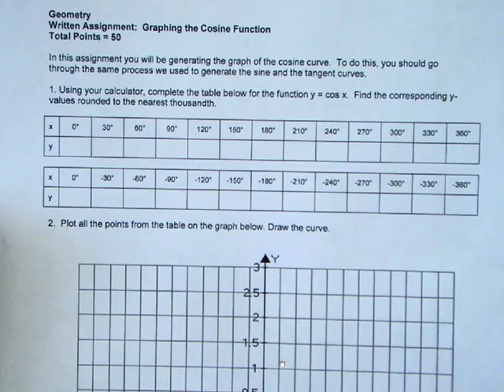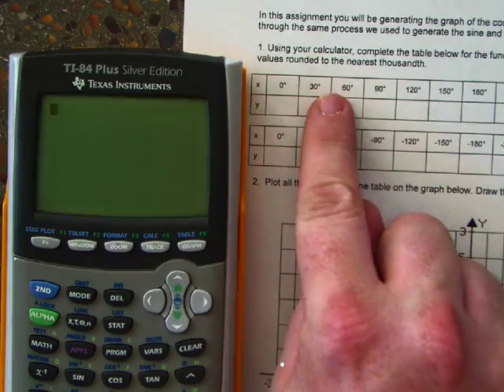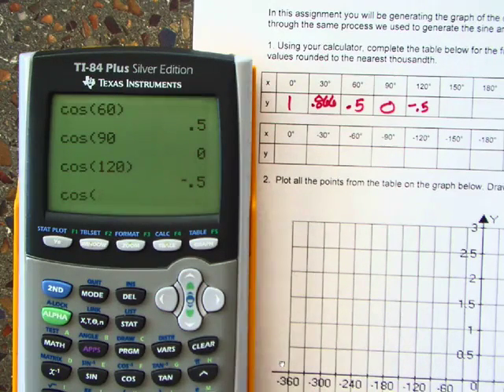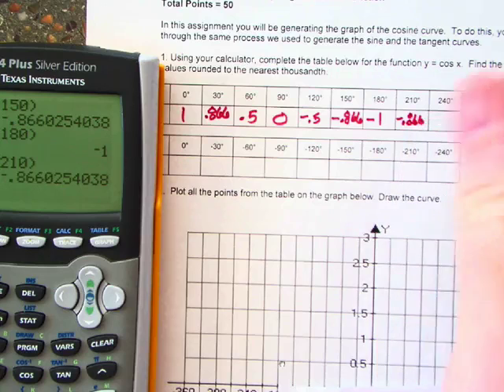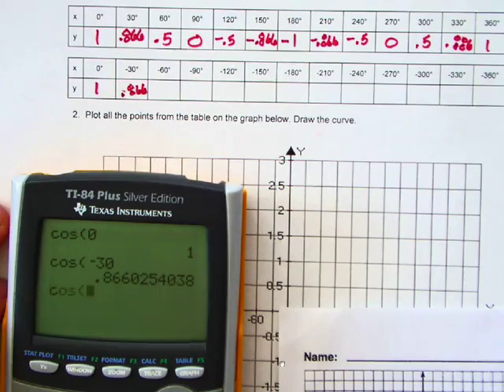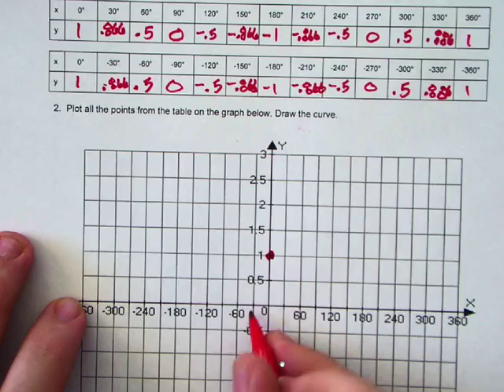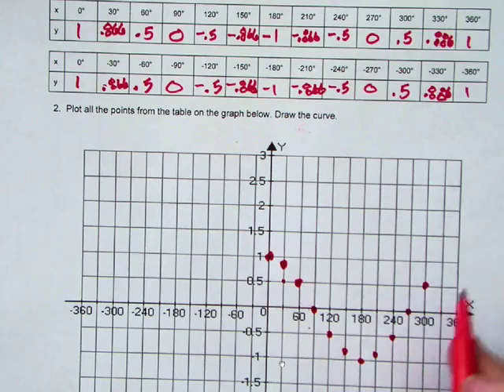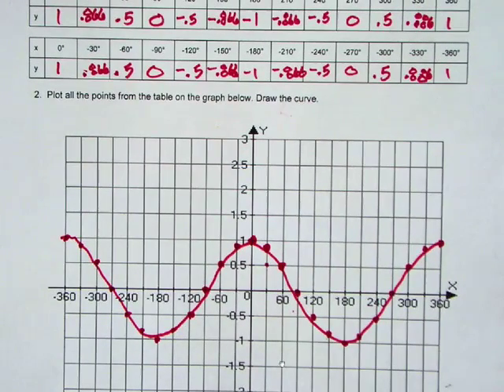Graphing a Cosine